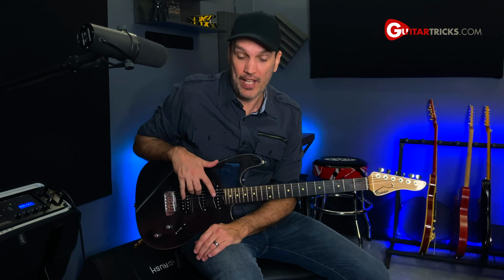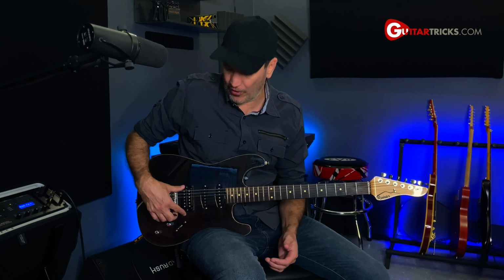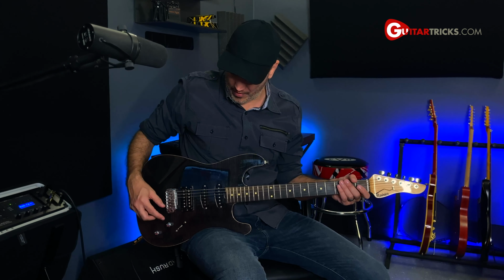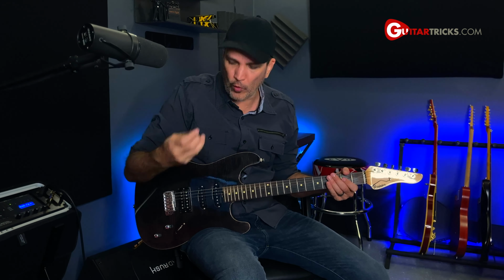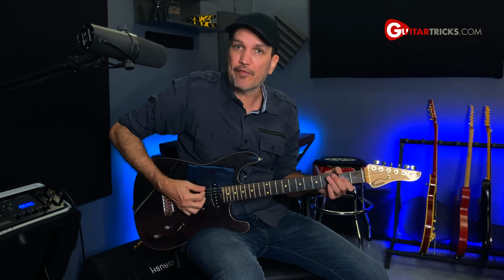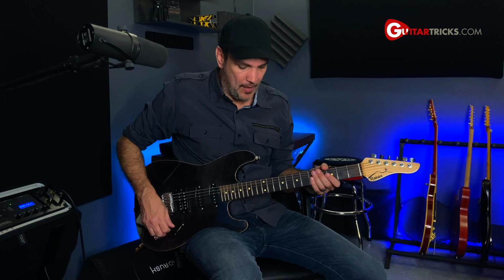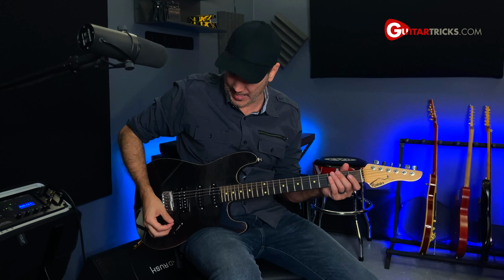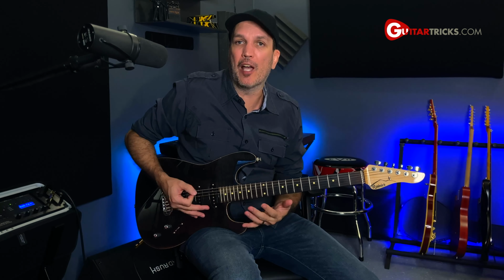Pickup Selection: Single Coil vs. Humbuckers vs. Neck Positions | Guitar Tricks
Mike goes over some common pickup types in this brand new channel video!

+ Step-by-step instruction